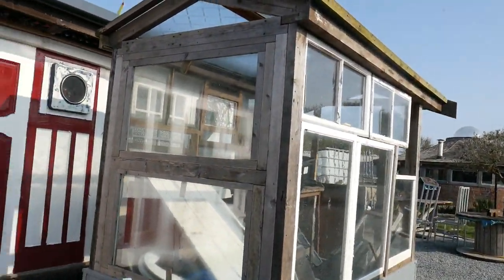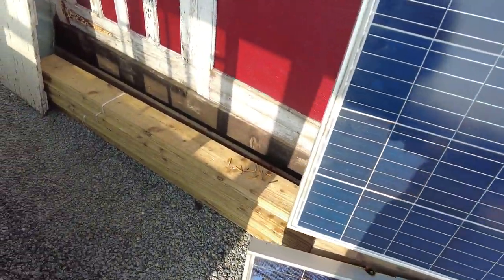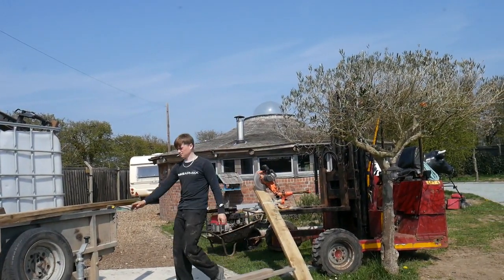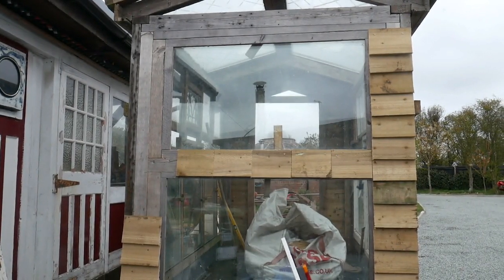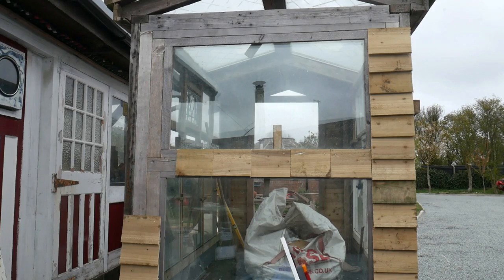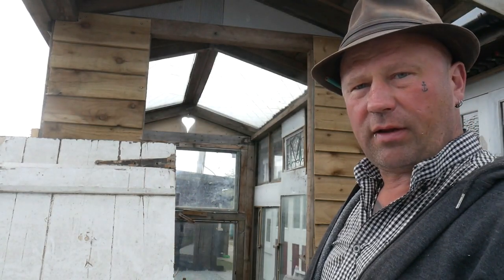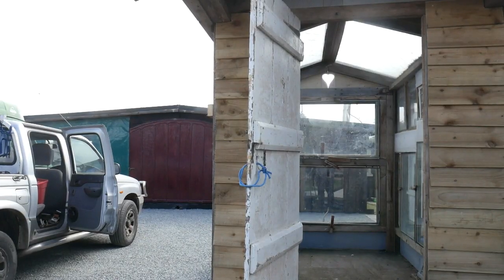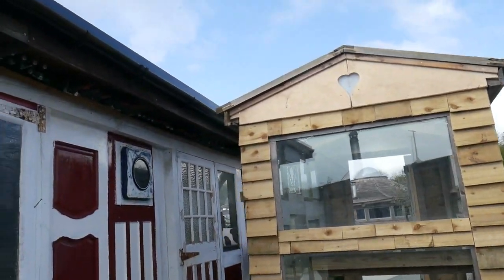food for free !building a mobile green house for no £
at last finally finished my mobile greenhouse total cost of £10 food for free cant wait to get my tomatos in if you like these videos please like and subscribe cheers all !